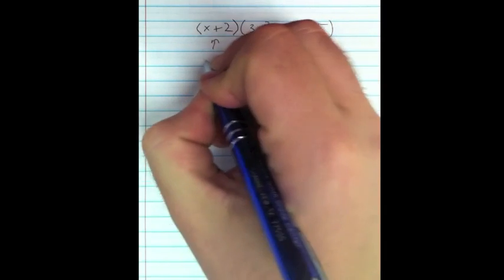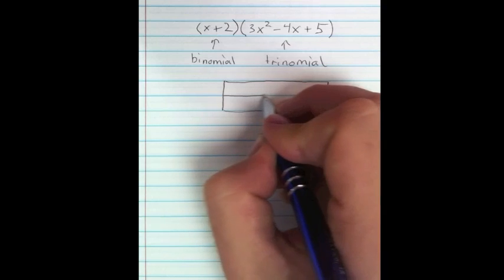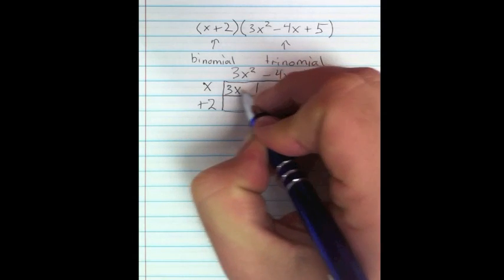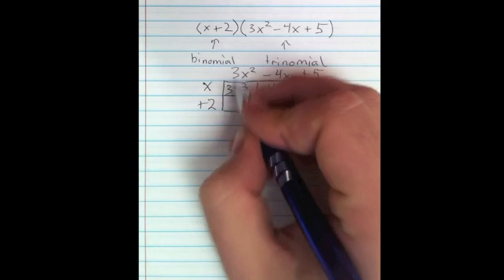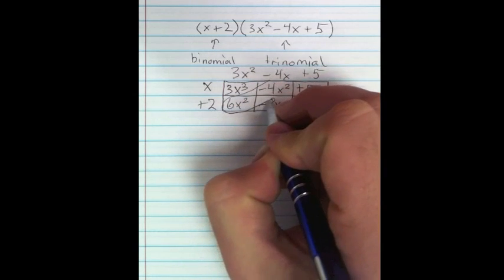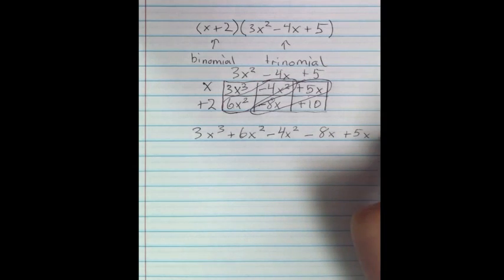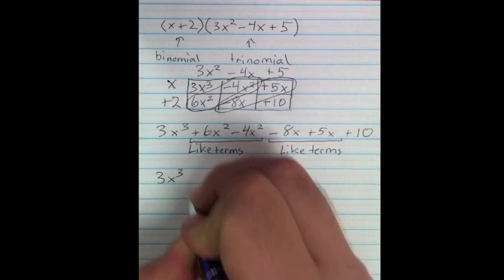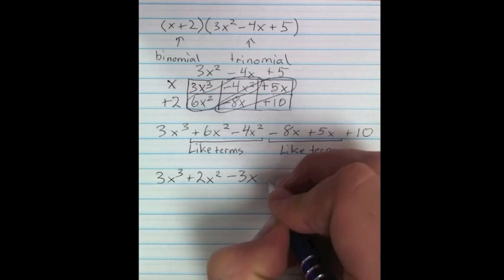Multiplying Polynomials - Binomial x Trinomial (Box method)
How to multiply polynomials using the box method,

(binomial)(trinomial)